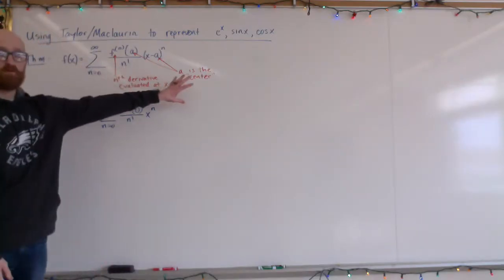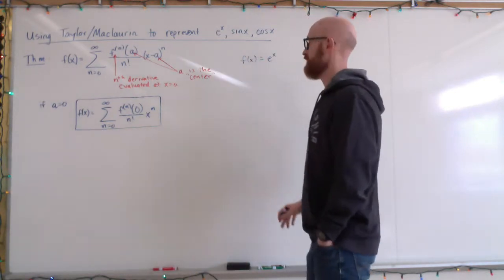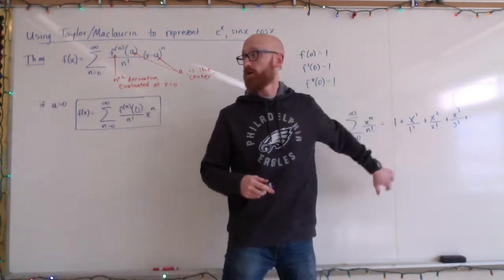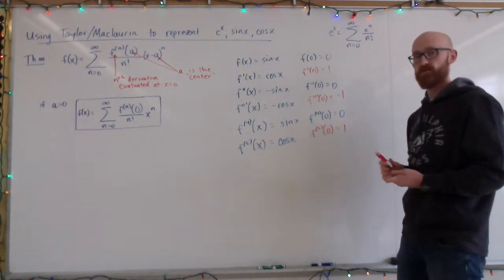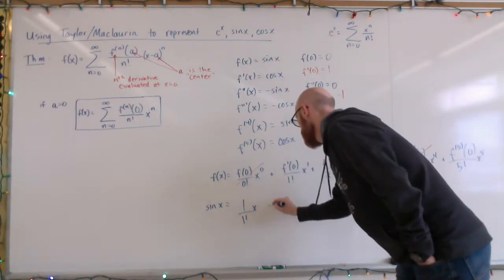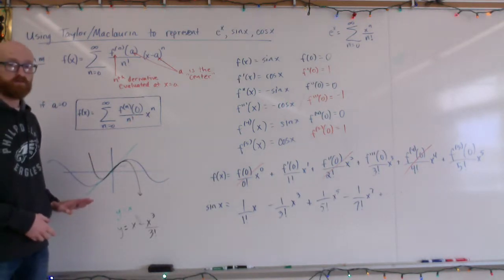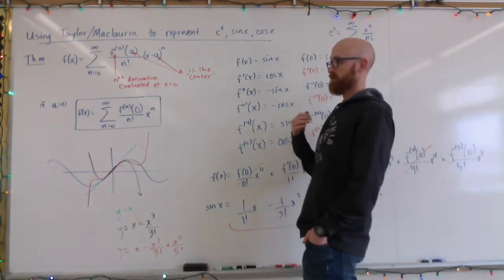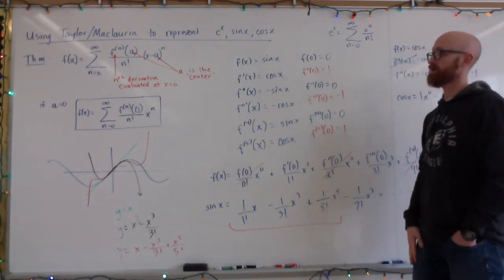Power Series for e, sine, and cosine